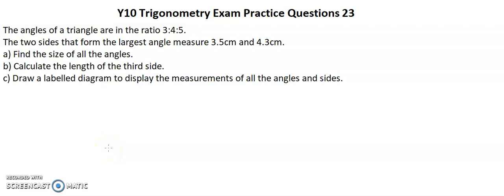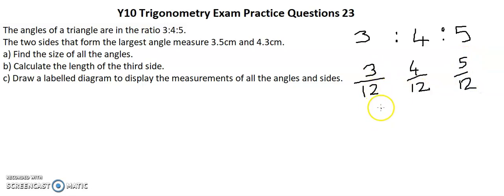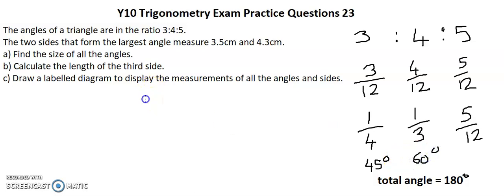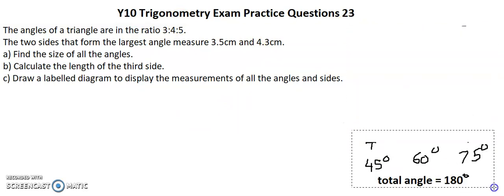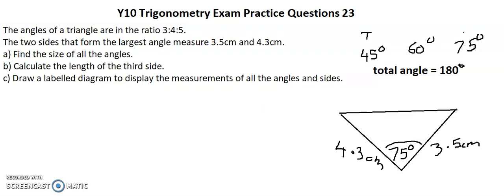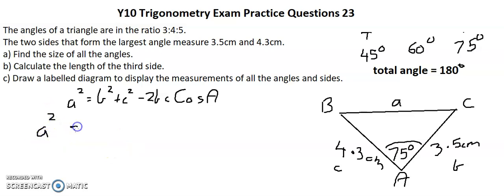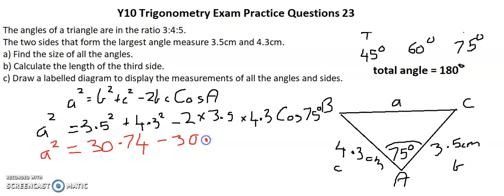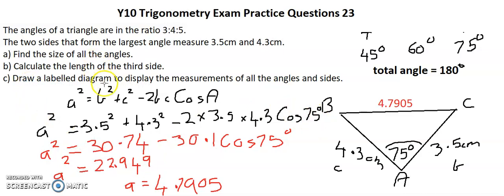Y10 Trigonometry Exam Practice Question 23